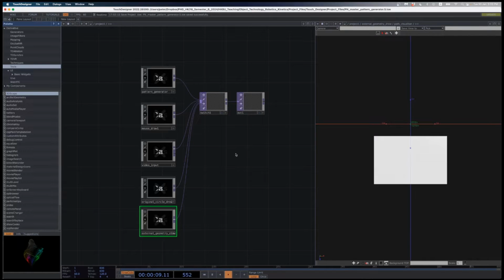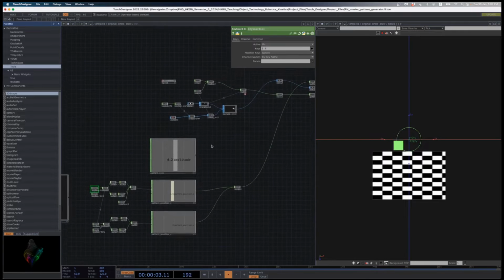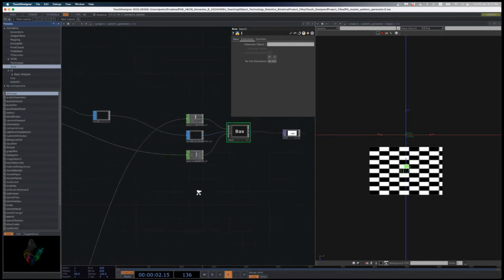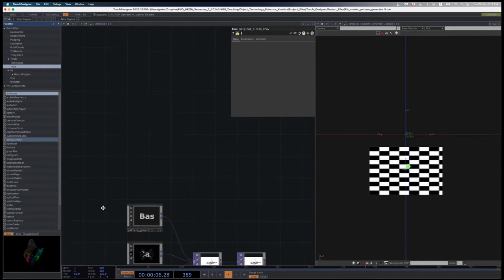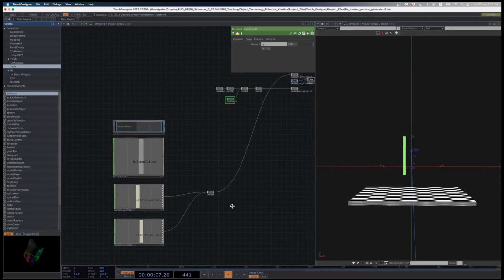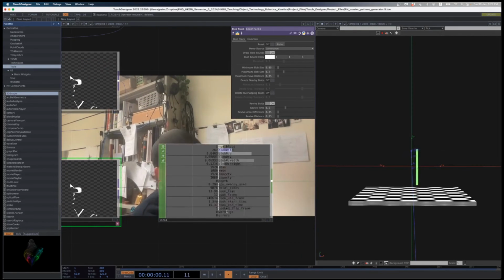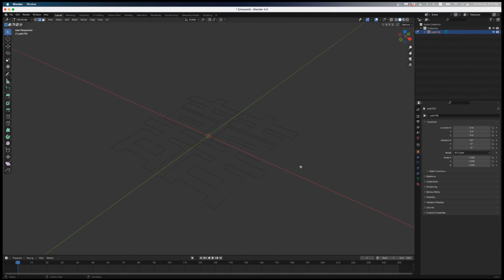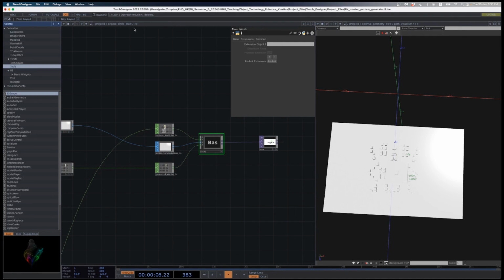Touch Designer to XArm Robot: Master Pattern Generation File Walkthrough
Here's the TD file. Please feel welcome to make improvements and share!